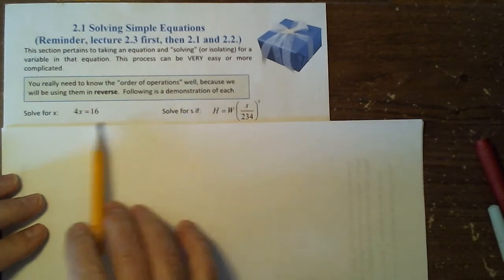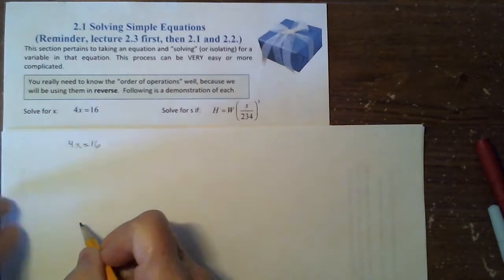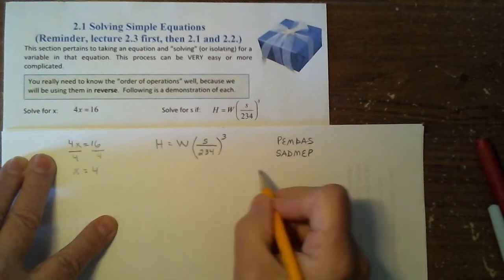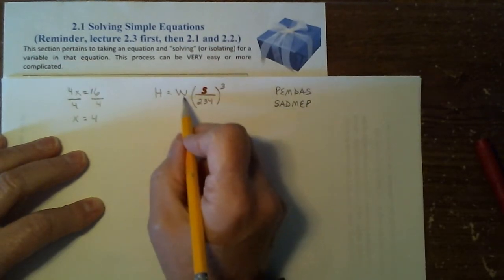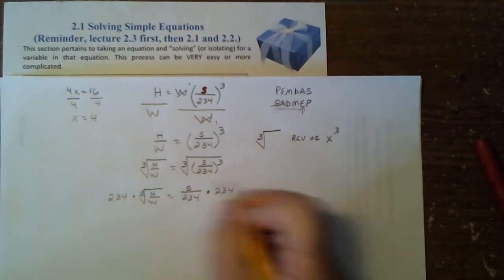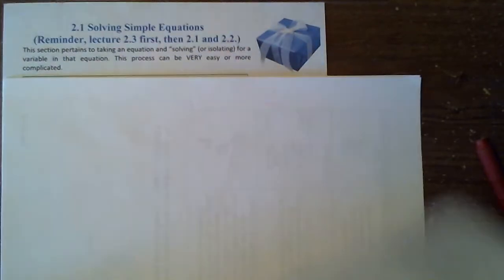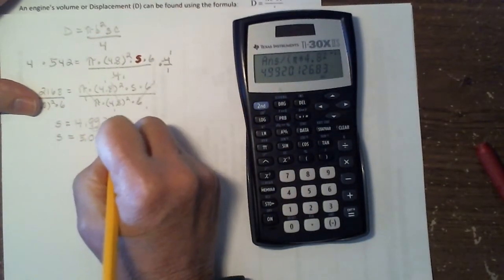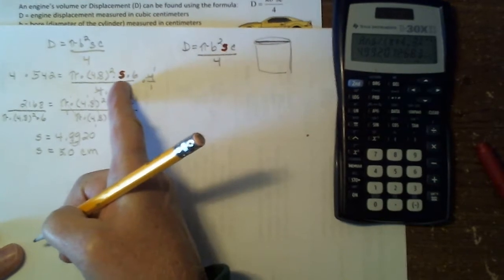MullearyM63Sec2 1Example1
Solving Simple Equations - Engine Displacement Formula